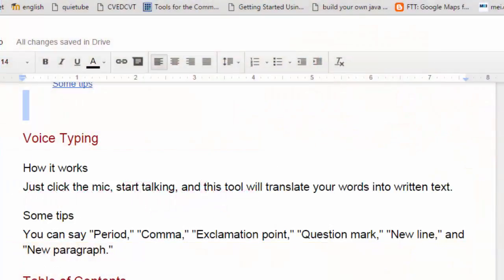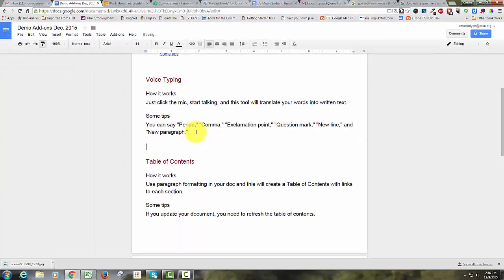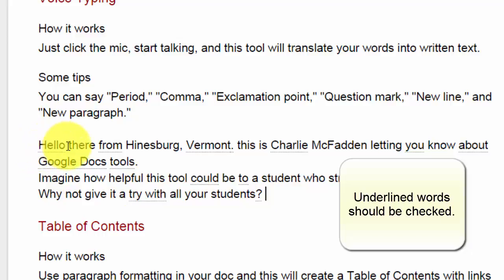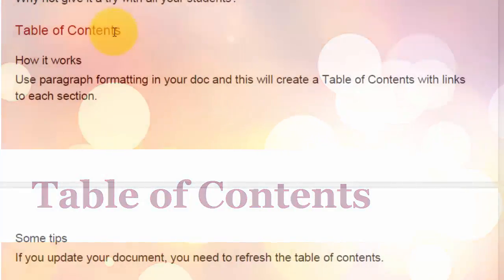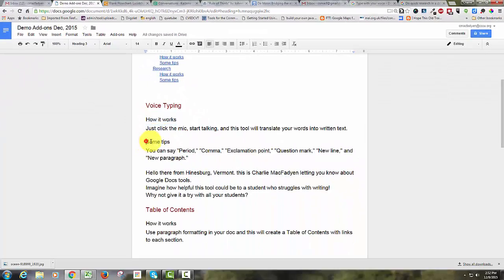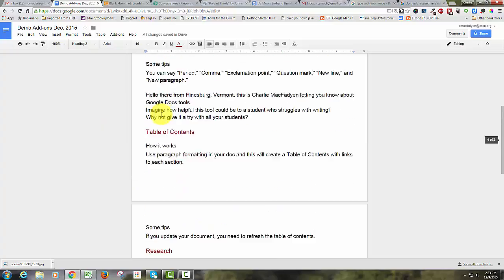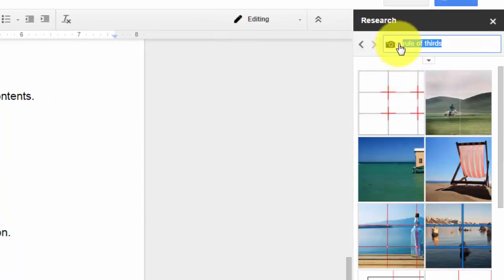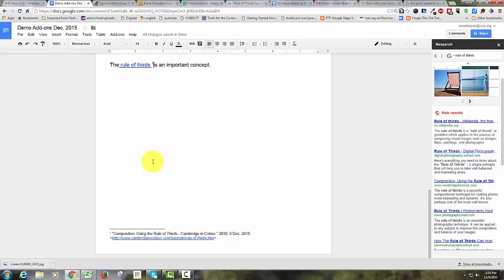Google Docs Tools for Teachers and Students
Using Voice Typing (at 0:12), Table of Contents (2:10) and Research (3:38) tools in Google Docs.